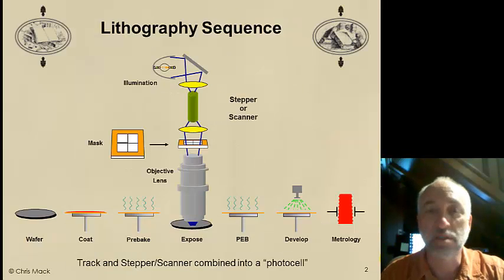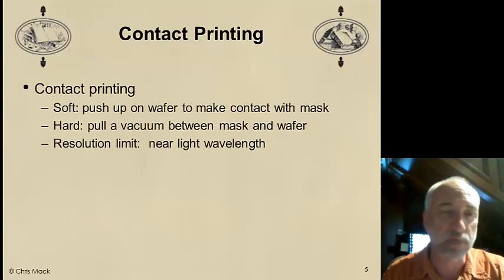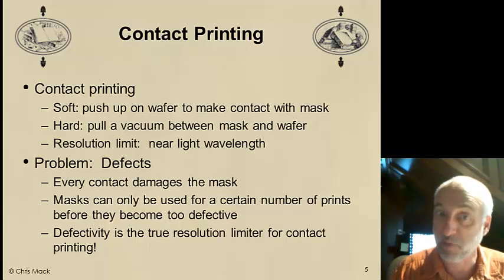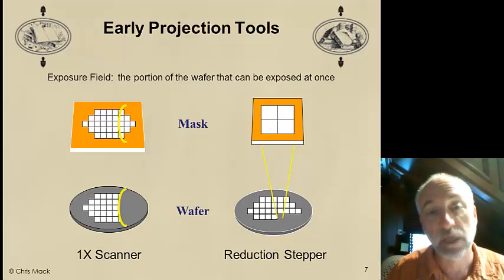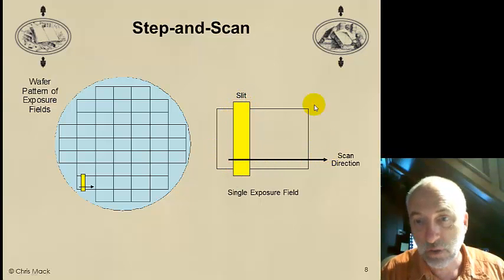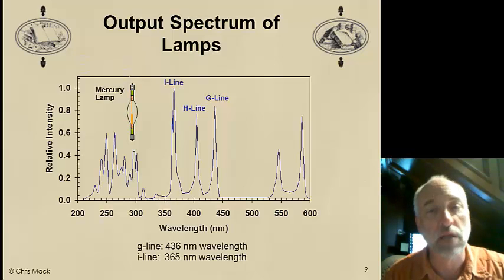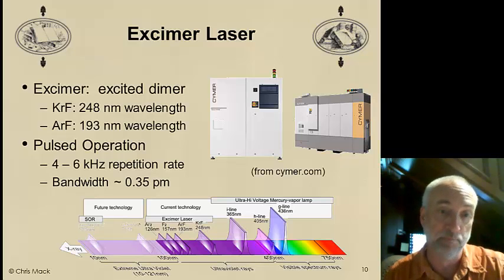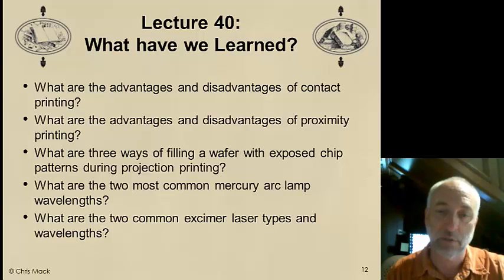Lecture 40 (CHE 323) Lithography Imaging Tools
Lithography: Imaging Tools